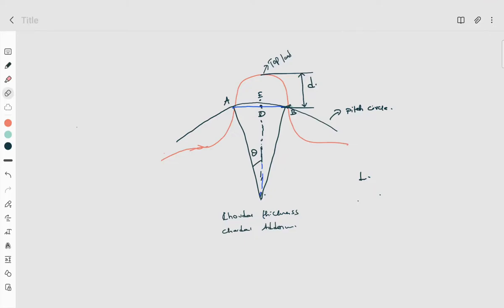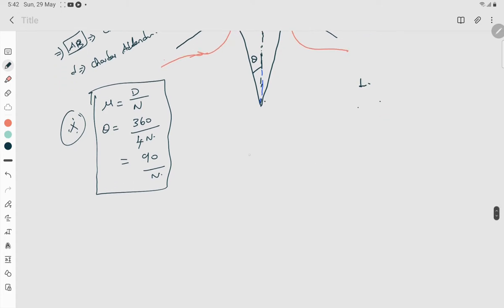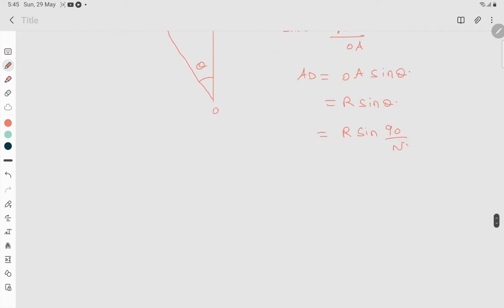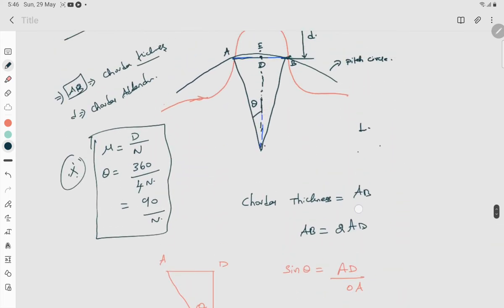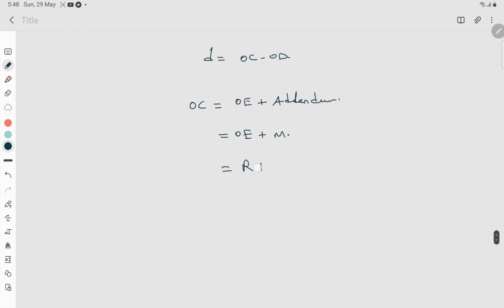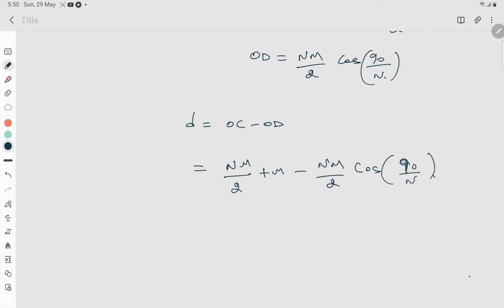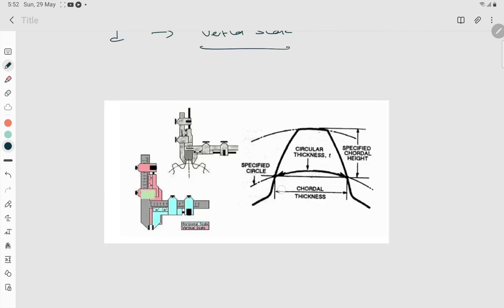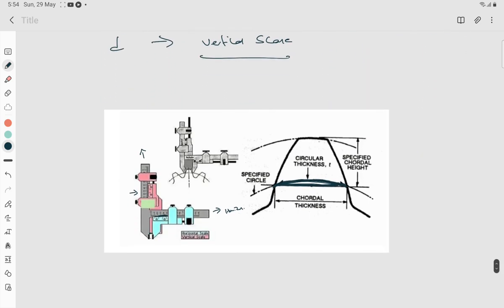chordal thickness # chordal addendum # gear tooth vernier